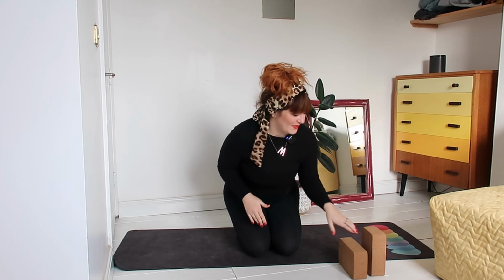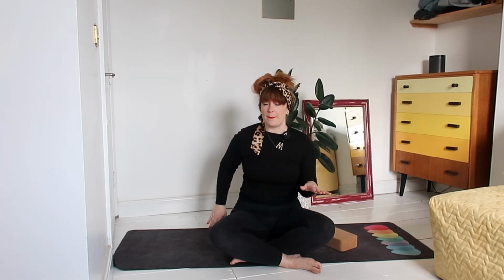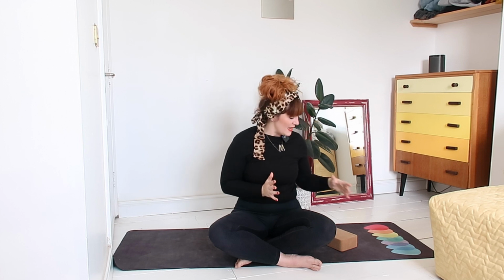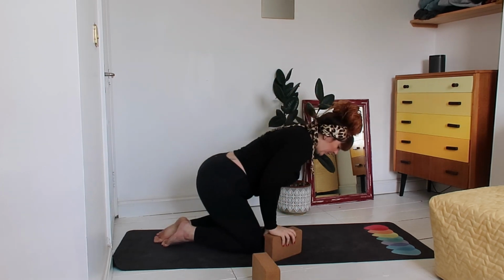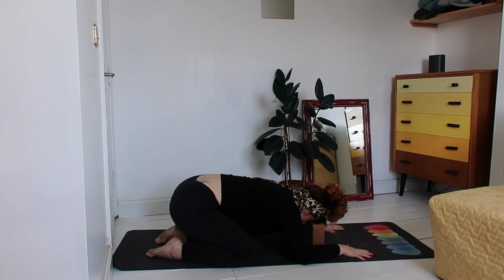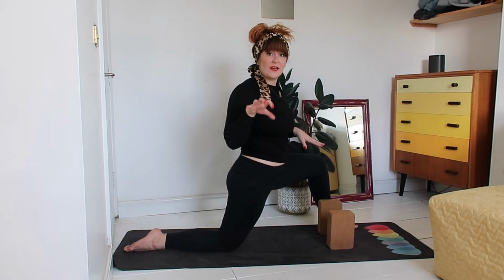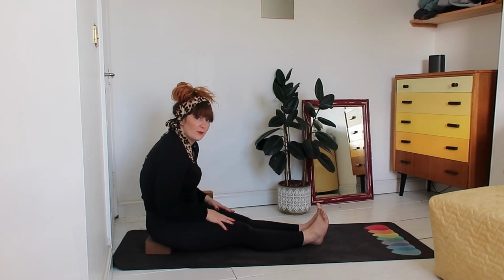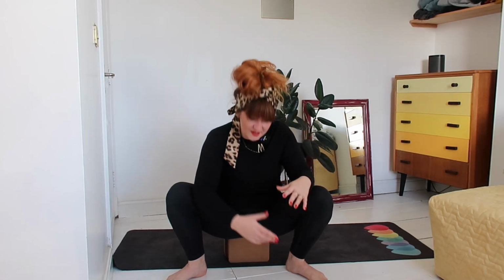BEGINNER BLOCKS SEATED POSES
NEW TO YOGA? WANT TO GET STARTED BUT YOUR HIPS, HAMSTRINGS AND BACK ARE TIGHT? TRY THESE 5 SEATED POSES WITH BLOCKS! YOU'LL START TO FEEL THE DIFFERENCE RIGHT AWAY.

WANT TO LEARN THE BASICS OF YOGA AND GAIN CONFIDENCE? JOIN MY 8 WEEK BEGINNER COURSE AND BE PART OF THE TRANSFORMATION

Top recommended videos:

Want to get a list of 100 self care ideas that you can pop on your fridge, calendar or vision board AND a morning meditation?

New videos on here every Friday to help connect to your body leaving you feeling inspired and empowered.